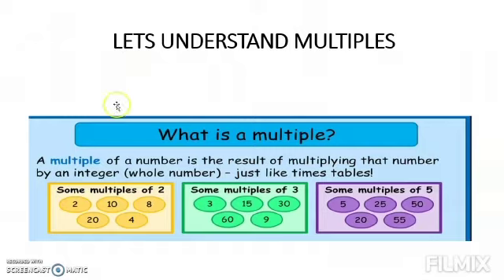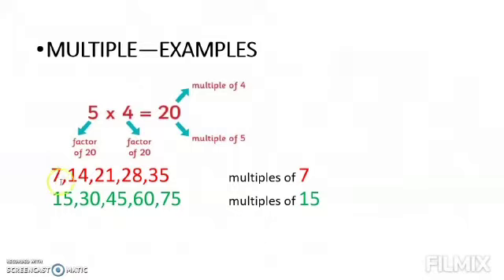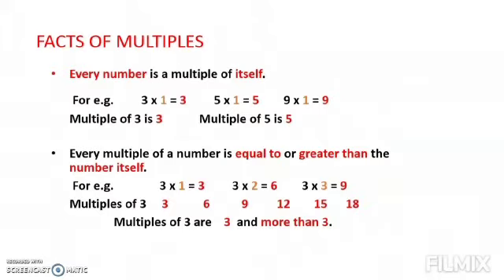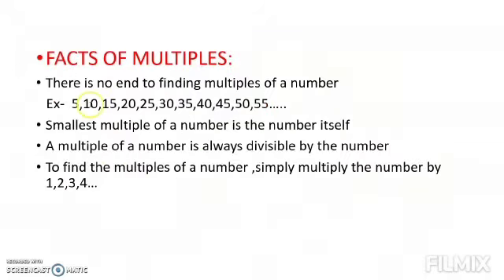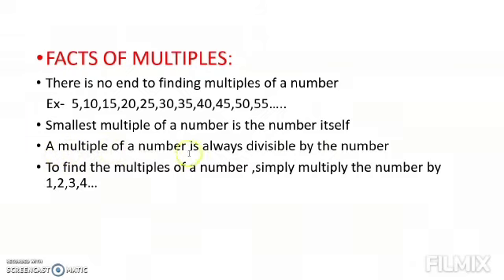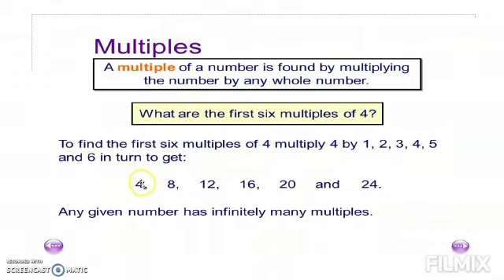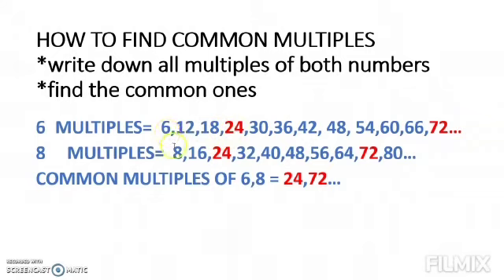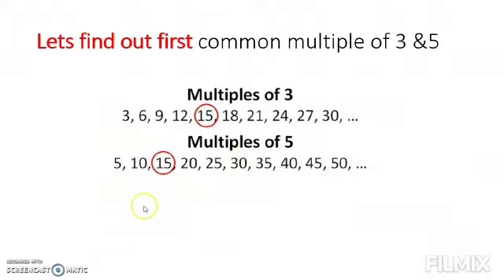MULTIPLES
MULTIPLES// FACTS//COMMON MULTIPLES